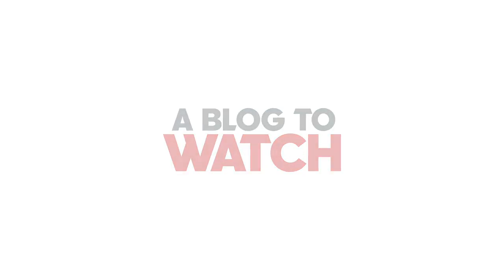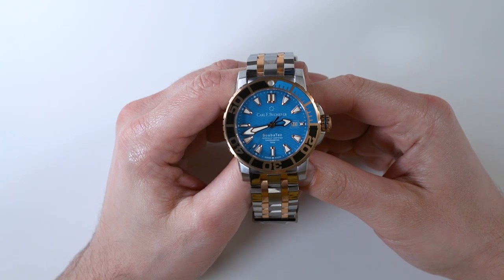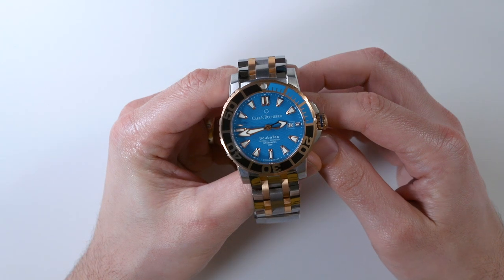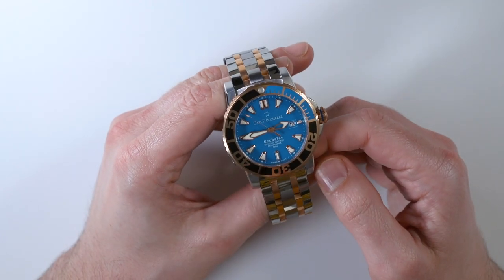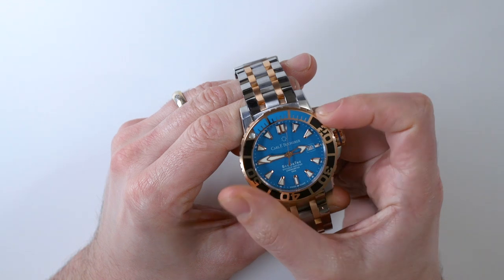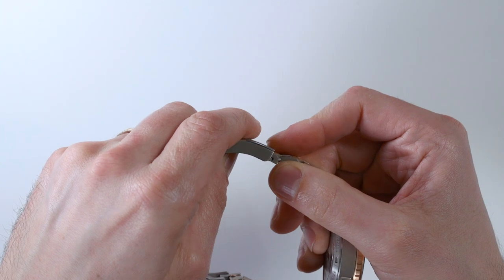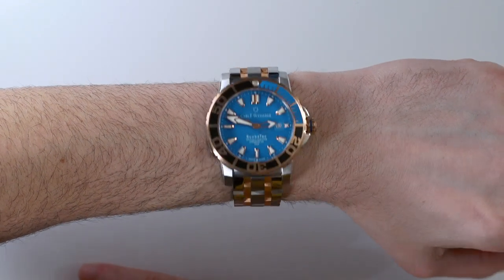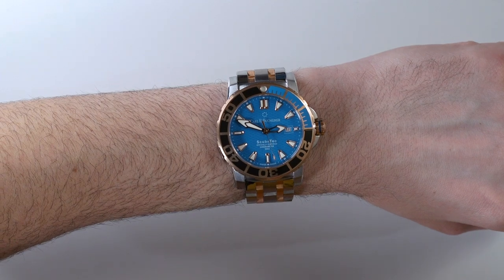Carl F. Bucherer Patravi ScubaTec Watch Review | aBlogtoWatch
Ariel Adams of aBlogtoWatch reviews the Carl F. Bucherer Patravi ScubaTec watch. This particular version (Ref. 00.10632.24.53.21) comes in two-tone steel and 18k rose gold. The Patravi ScubaTec is more than capable as a diver’s watch with its 500m of water resistance, highly legible lumed dial, helium release valve, and bracelet with a diver’s extension. The dial is a bright blue featuring a textured “fish scale” pattern with applied rounded hour markers and matching hands. Inside the 44.6mm-wide case is a Swiss-made ETA 2892-A2 automatic movement that has been regulated in-house by Carl F. Bucherer and also given a COSC Chronometer certification. A flat AR-coated sapphire crystal and ceramic unidirectional rotating bezel round out the package. Pricing is $11,800 USD.